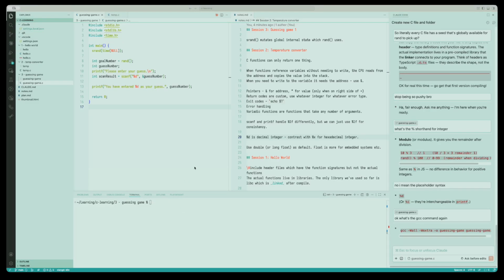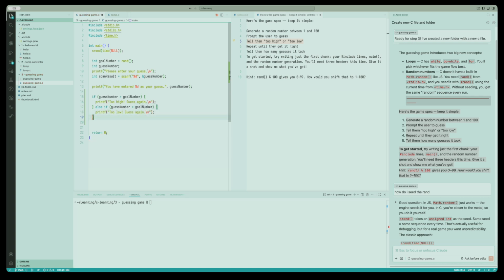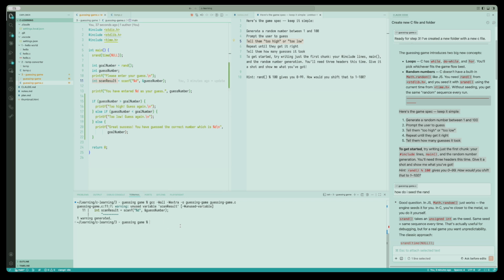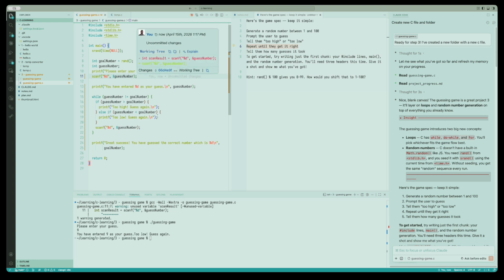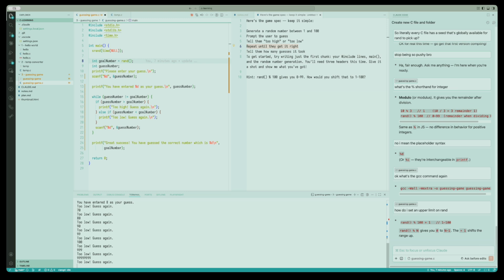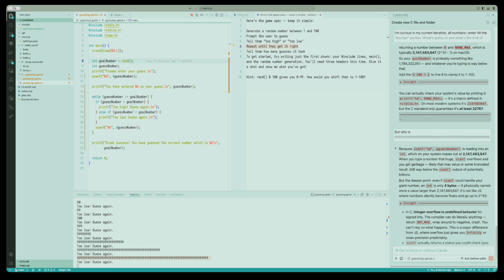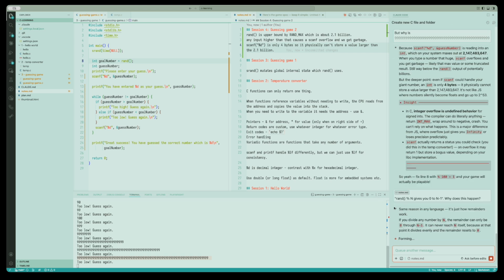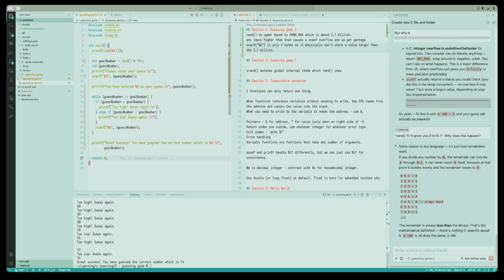Let's Learn C (Using AI) - 4 - While loops and scanf overflow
As we continue building our little guessing game in C, we write our first `while` loop and test out the limits of `scanf`.